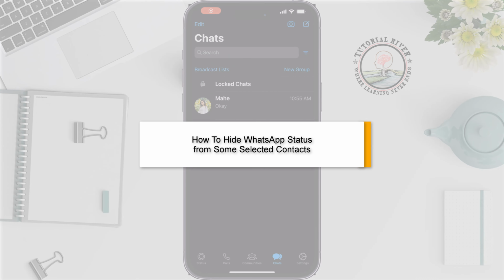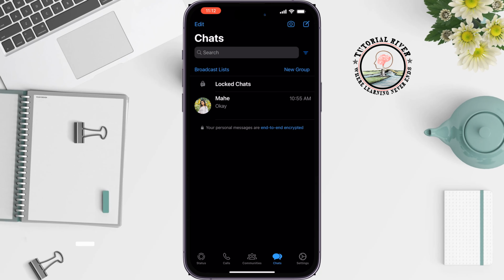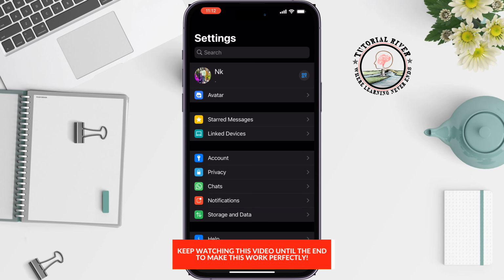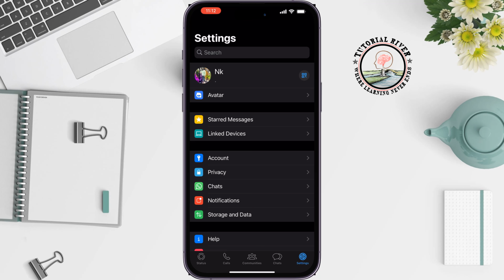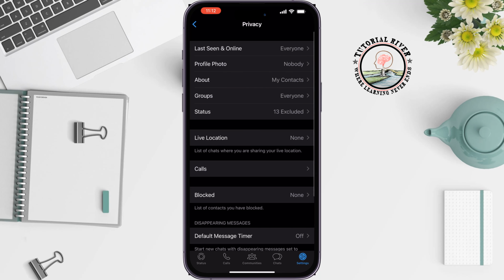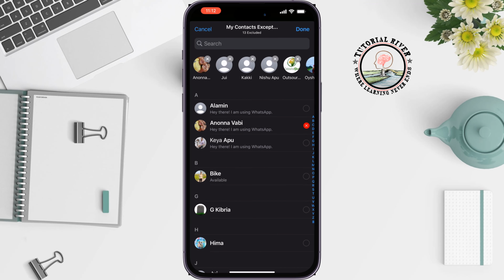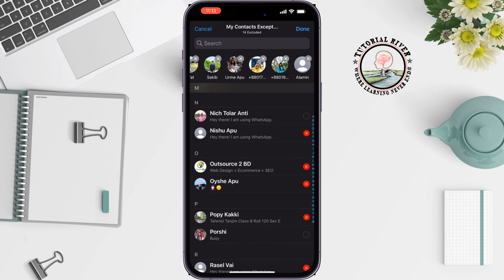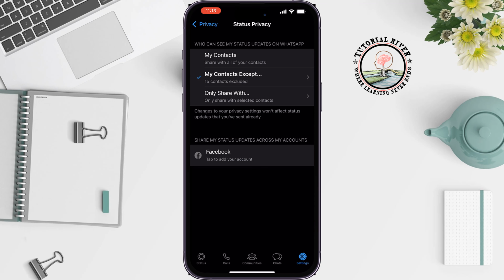How To Hide WhatsApp Status from Some Selected Contacts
Do not want to share your status with all your contacts on WhatsApp? Here's a way to hide the status from specific contact without blocking them.

Video Parts:
0:00 Info & Intro
0:11 Open WhatsApp
0:34 Tap on Privacy
1:02 Ending & Outro